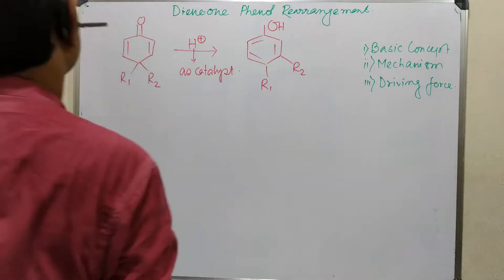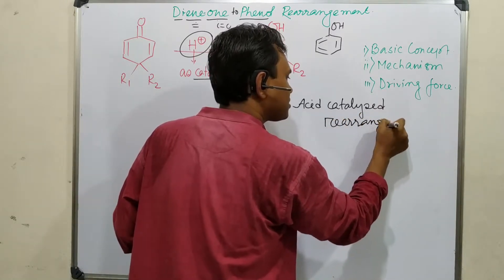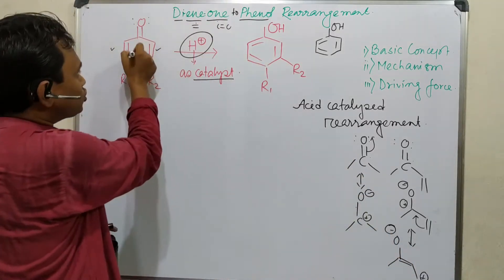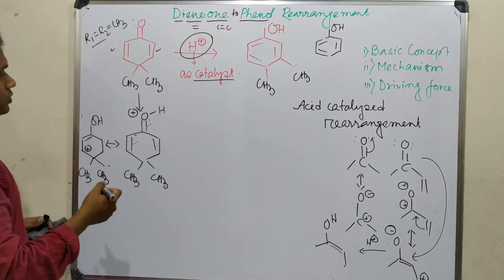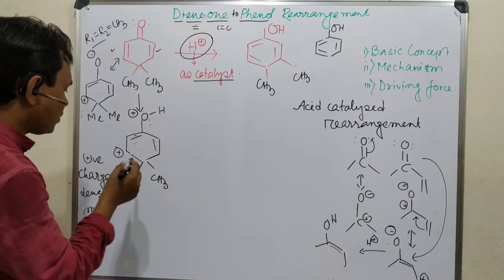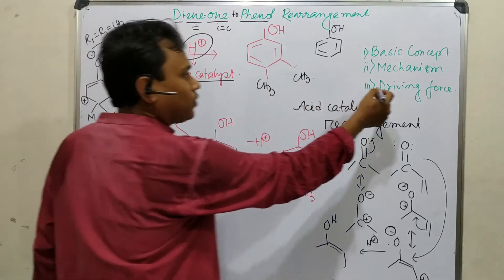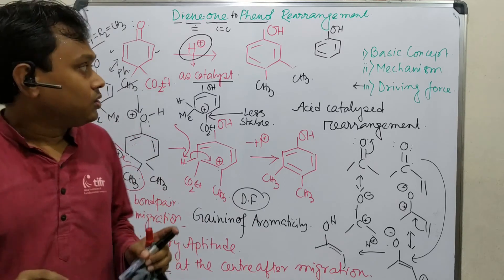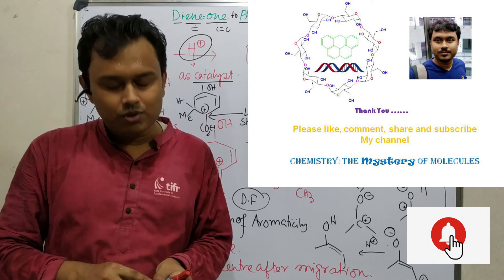Dienone-Phenol Rearrangement (Part 1): Basic Concept and Mechanism.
In this video lecture, I have explained about Dienone-Phenol Rearrangement (Part 1). This reaction involves the acid-catalyzed conversion of diene-one to the corresponding phenol derivative through a migration. I have discussed mainly the basic concept and mechanism associated with this process. In the next video, I shall explain some examples related to this topic. The link is provided below.

For "MCQ-107: About Dieneone phenol rearrangement: For BS-MS, CSIR-NET, IIT-JAM, GATE, B.Sc, M.Sc, etc." please click on the link "

For "Addition reaction on α,β-Unsaturated carbonyl compounds: Basic concept and mechanism.." please click on the link "